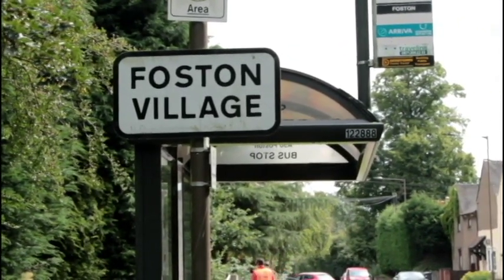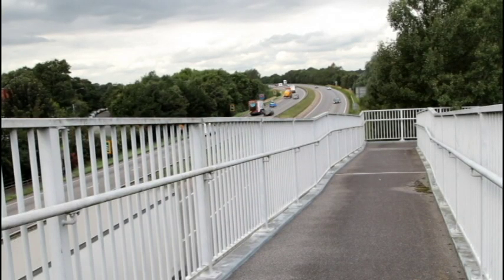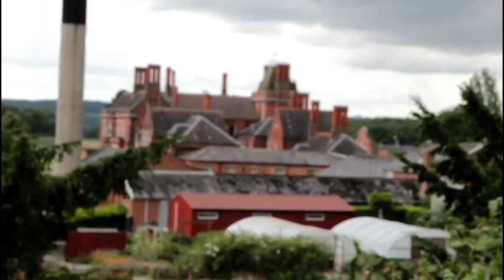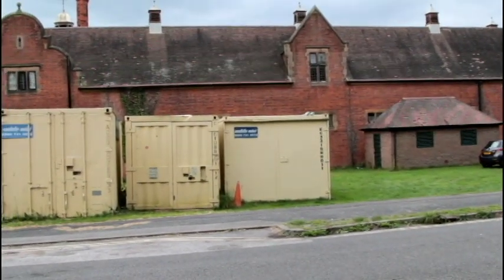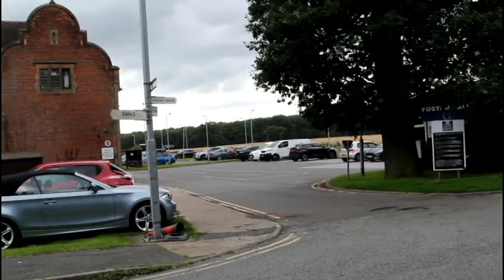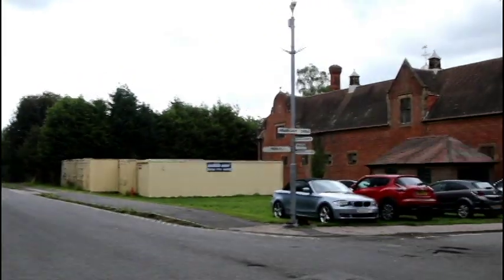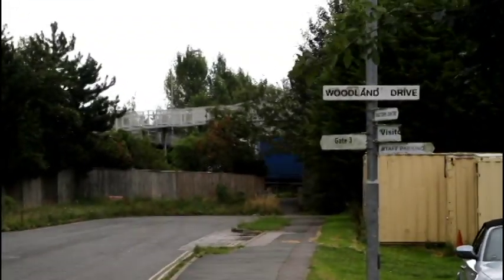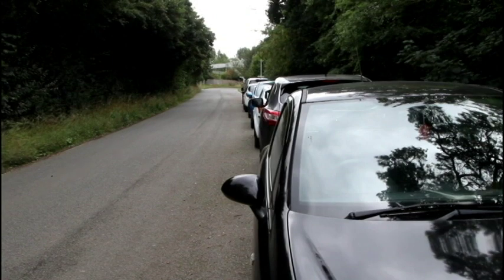Foston prison photography audit pass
Apart from being followed around by their camera I left alone to get on with my business of photographing Foston Prison.